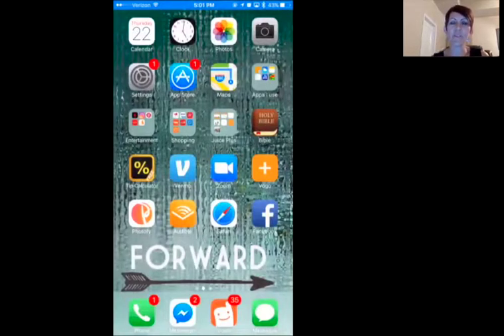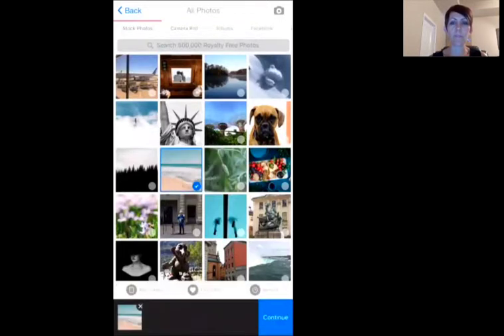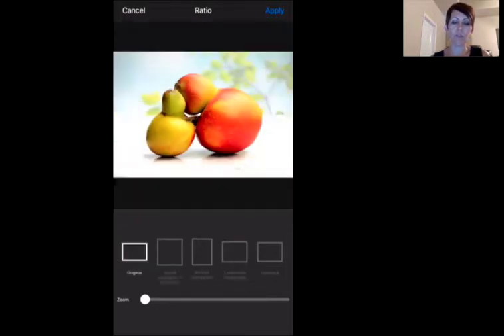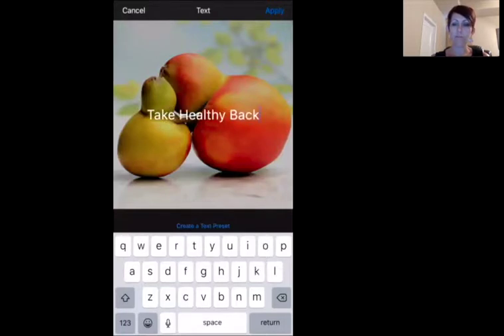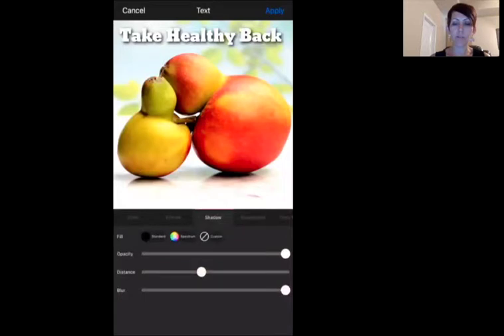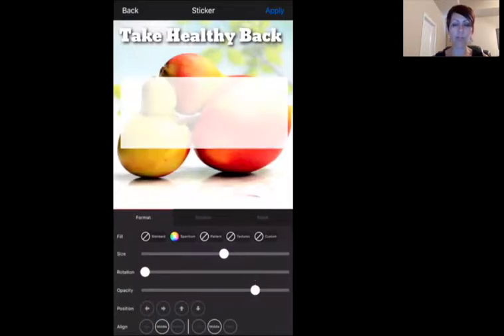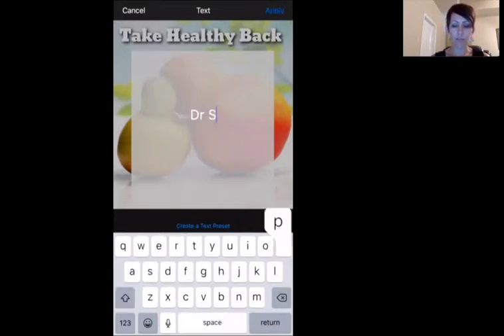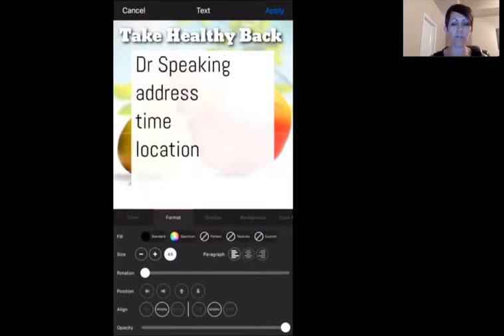photofy tutorial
A simple video on how to edit photos and make flyers using the app PHOTOFY